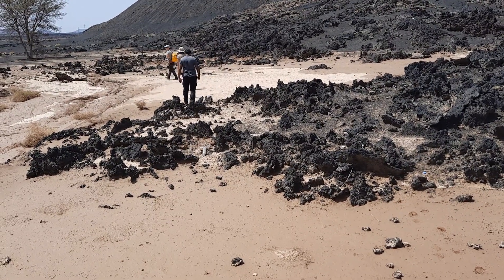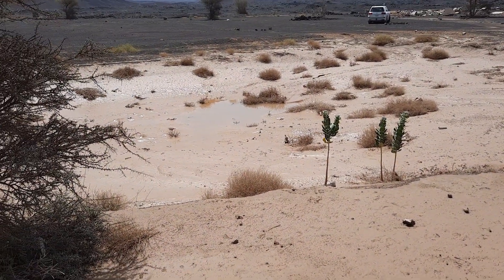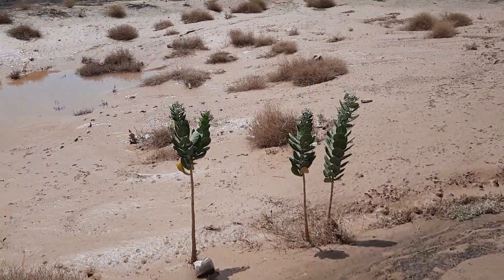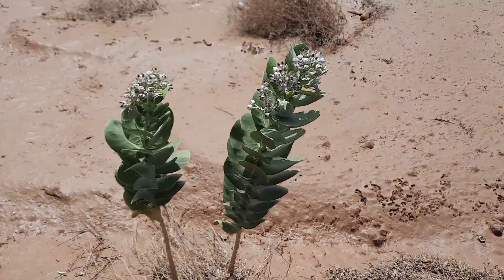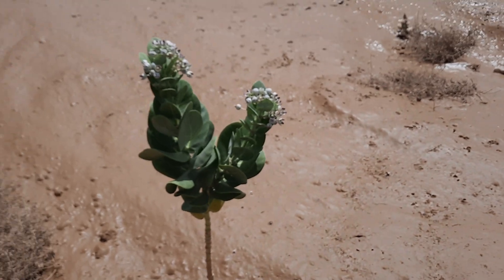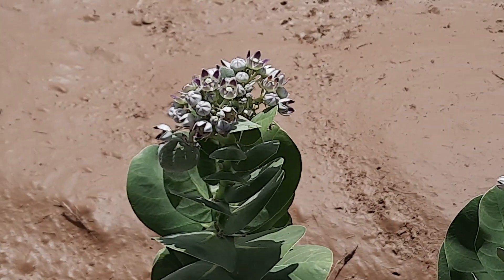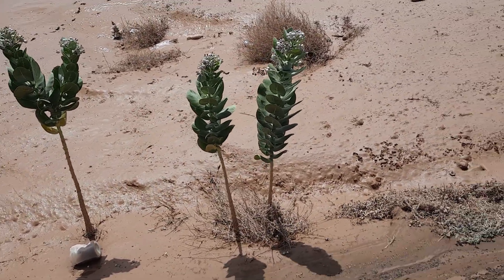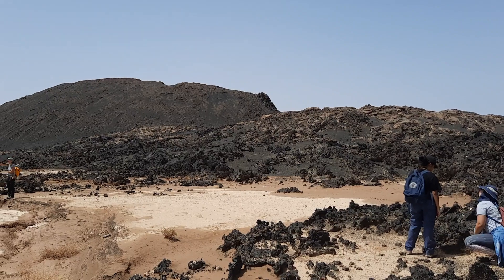Flowering Plants in the DESERT...near the AD 1256 Eruption Vents, Saudi Arabia, April 2022